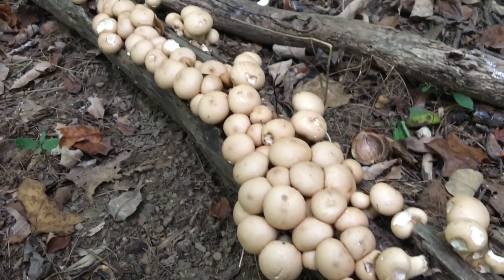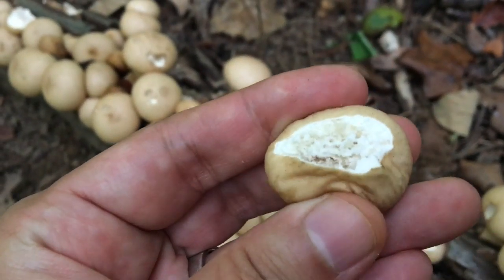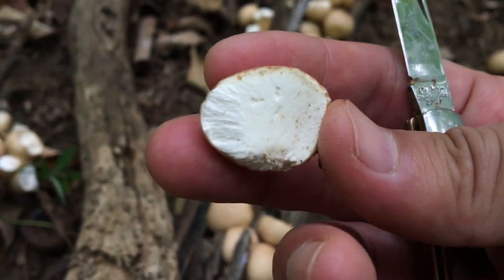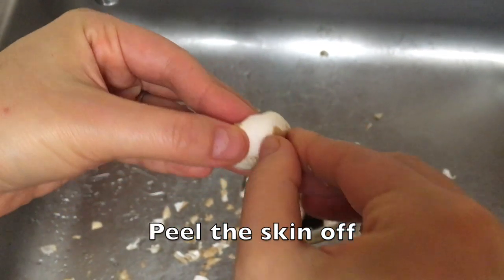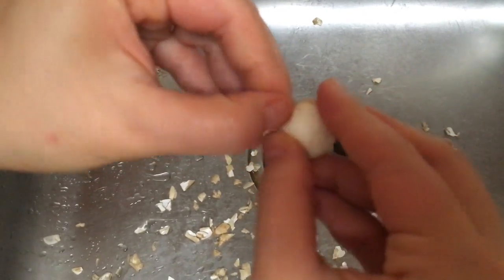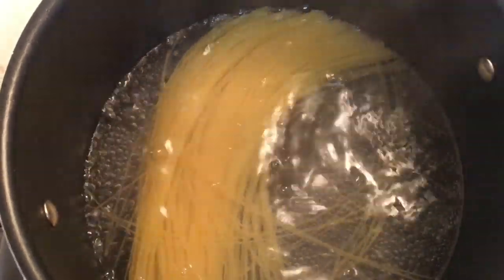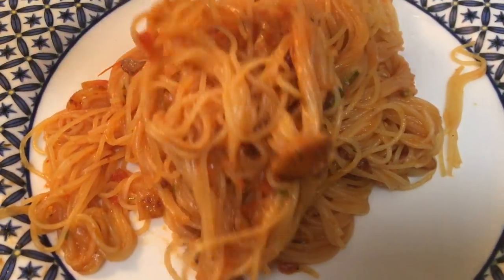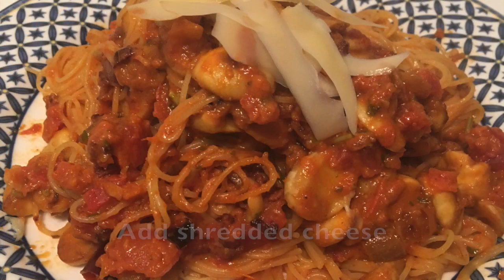Beginner Small Puffball Mushroom 美丽泡芙球蘑菇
How to identify puffballs ((Lycoperdon pyriforme) and differentiate them from their poisonous lookalike. wild mushroom pasta dish in the end!

(点击齿轮选择英文或自动翻译）

About this channel:

I am a wild mushroom lover and this channel is about me and my wife identifying, collecting, cooking and sometimes preserving wild mushrooms. I've tasted nearly fifty different species of wild mushrooms in Northeast America so far, and I would like to extend my list and to share with you my adventures of nature exploring.

Be cautious &  always refer to multiple reliable sources before consuming any wild edibles!